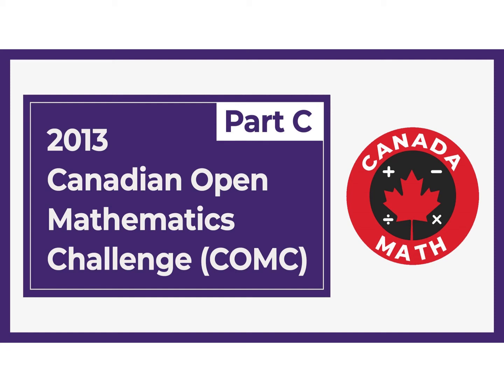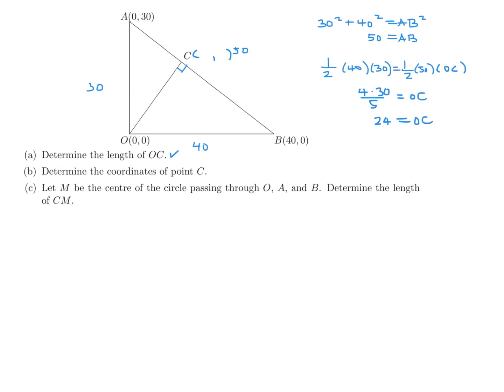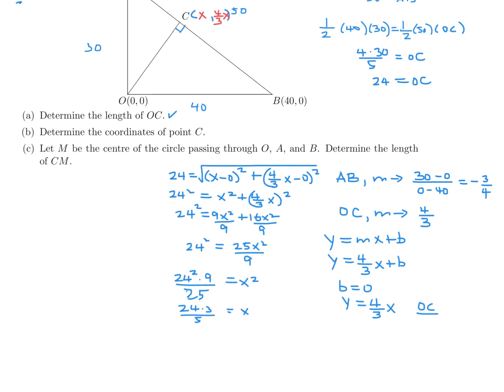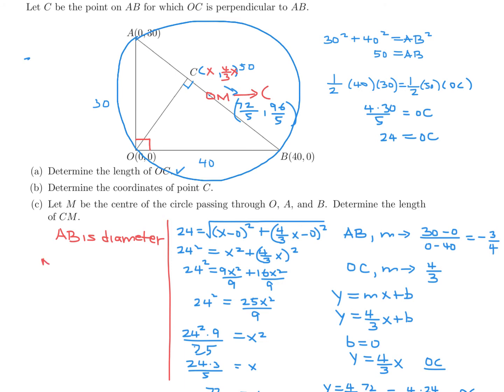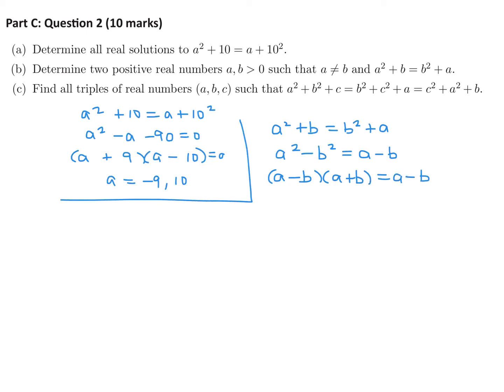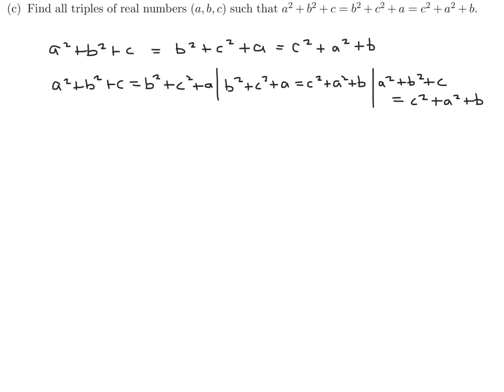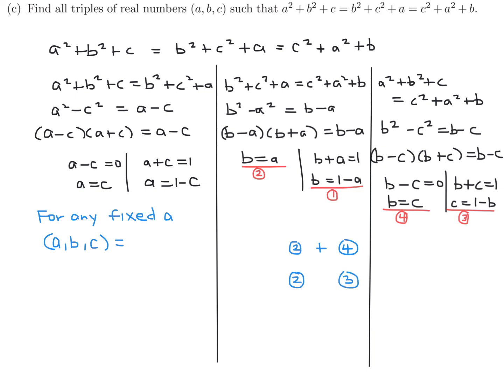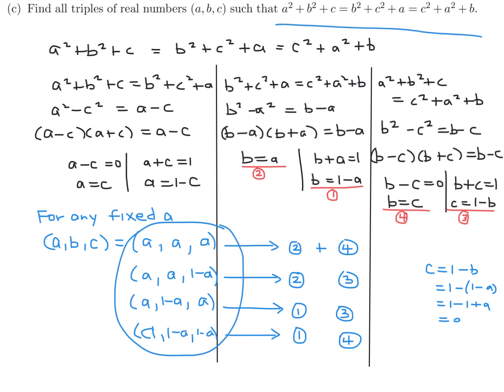2013, Canadian Open Mathematics Challenge (COMC) | Part C